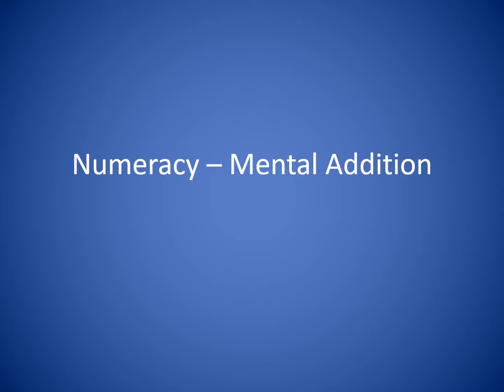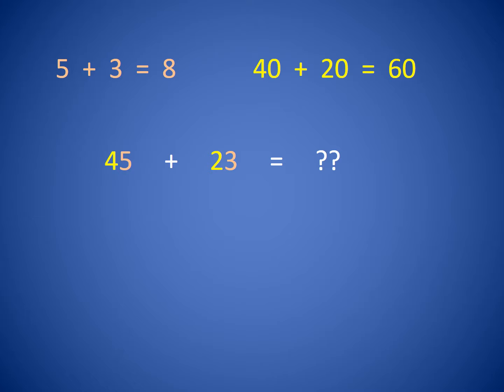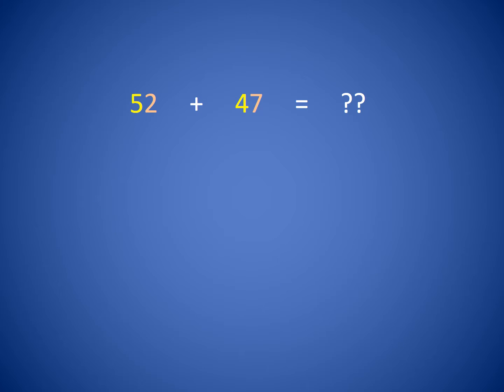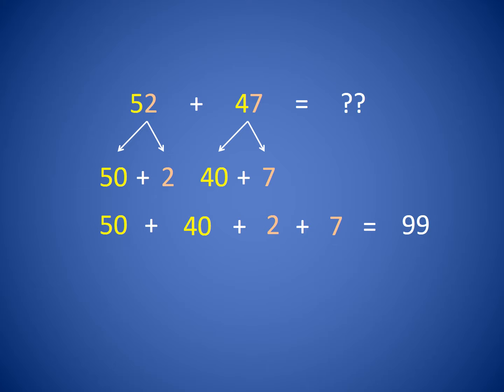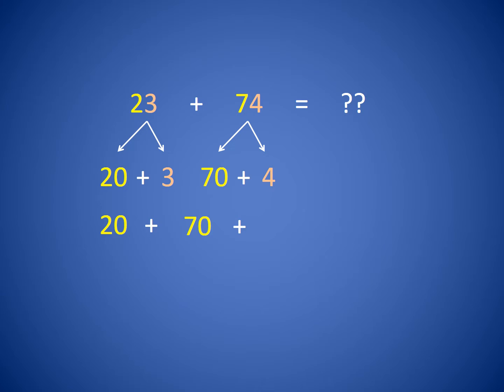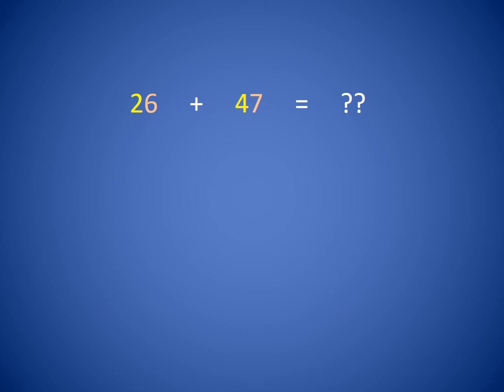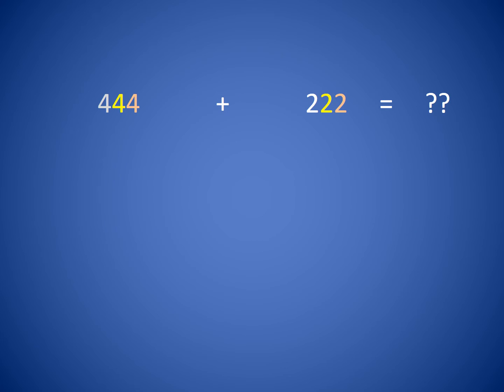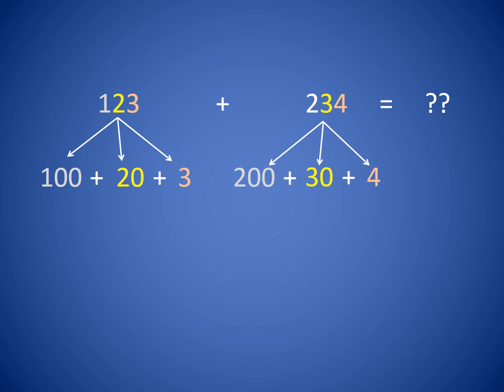Numeracy – Mental Addition